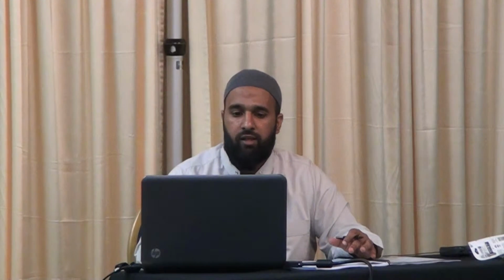Intensive Quran Course - Sh. Waseem Peracha Part 11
This course was conducted at Tawheed Center, Michigan